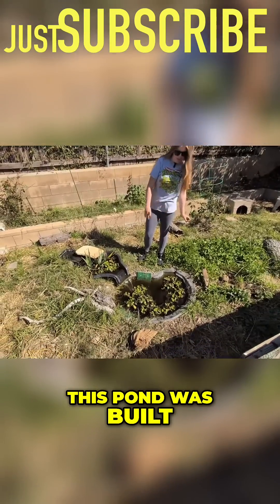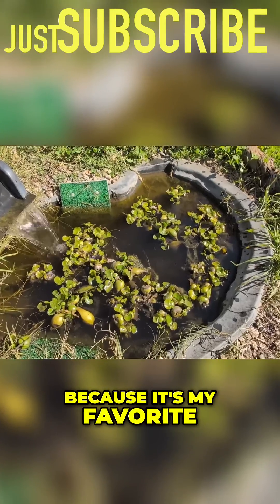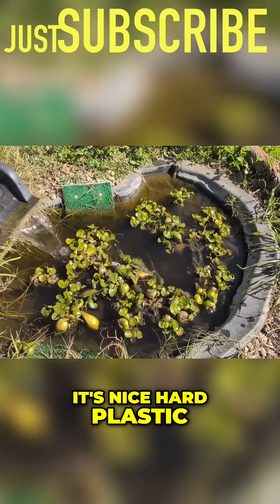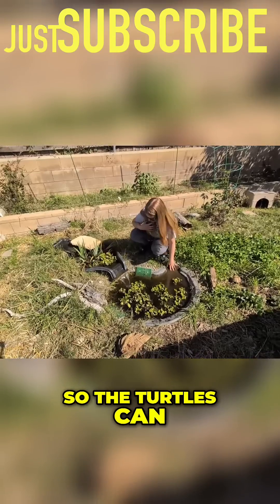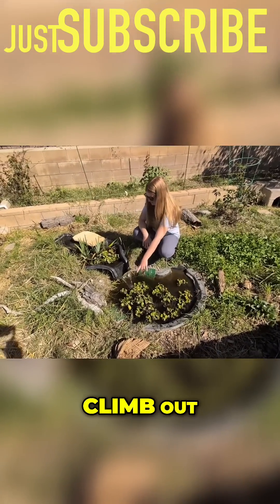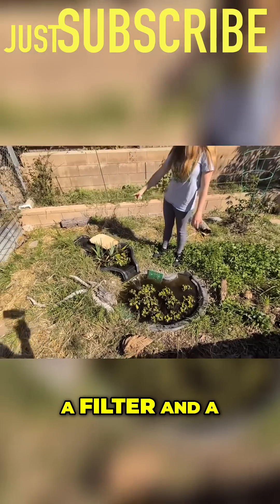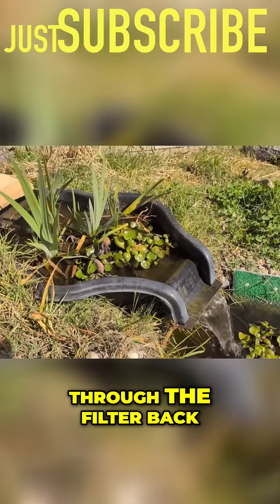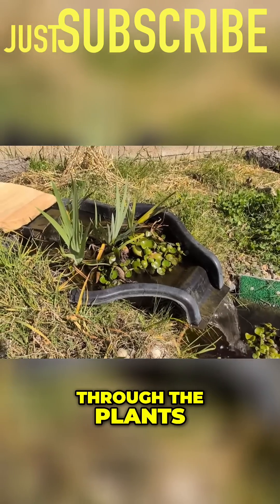Simple Pond Ecosystem Design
Create a thriving pond ecosystem for your turtles! This video details building and maintaining the perfect habitat, from selecting plants to ensuring clean water. Learn how to make your turtles happy and healthy with our expert tips and tricks. Watch now!